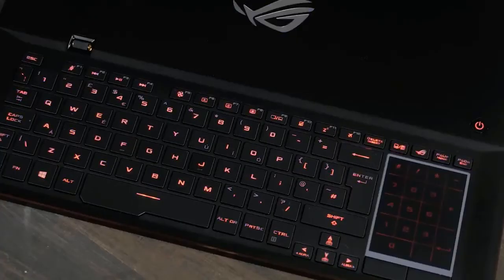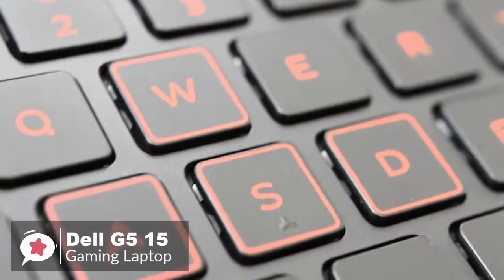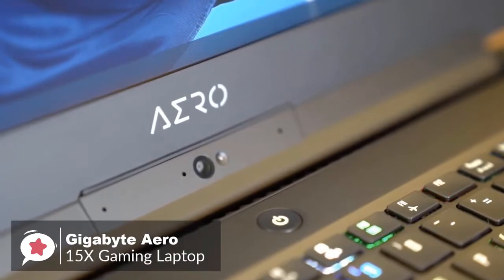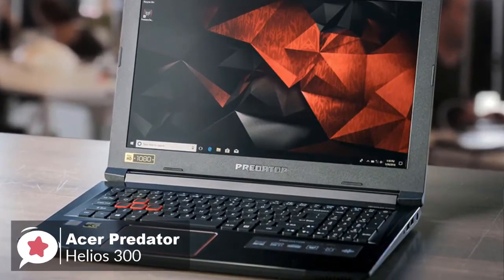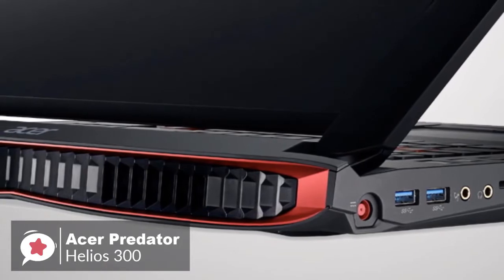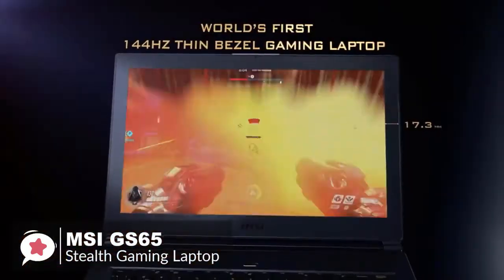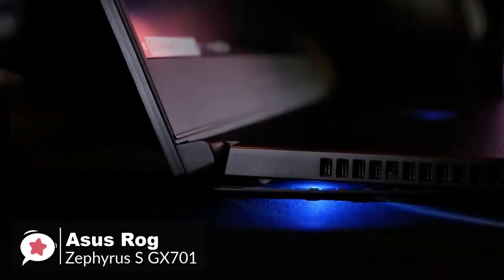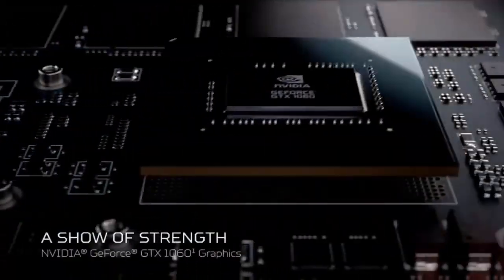Top 5 Best Gaming Laptops in 2021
In this video we shared top 5 best gaming laptops.

5 ► Dell G5 15 Gaming Laptop
Amazon US
4 ► GIGABYTE Aero
Amazon US
3 ► Acer Predator Helios 300 Gaming Laptop
Amazon US
2 ► MSI GS65 Stealth
Amazon US
1 ► ASUS ROG Zephyrus S GX701
Amazon US